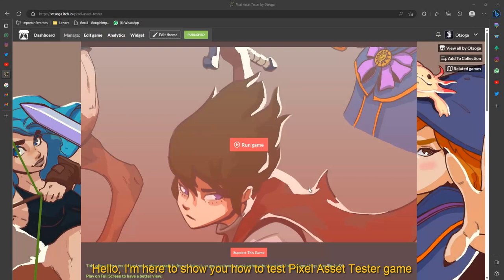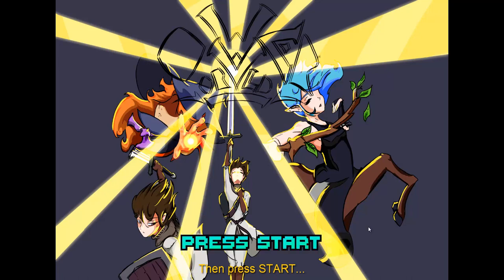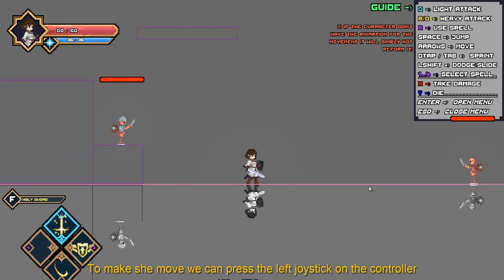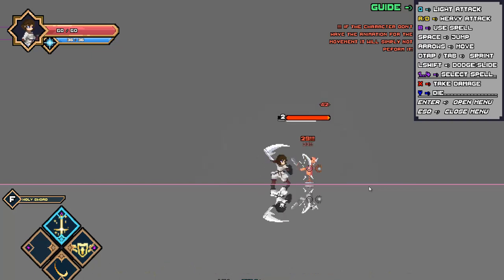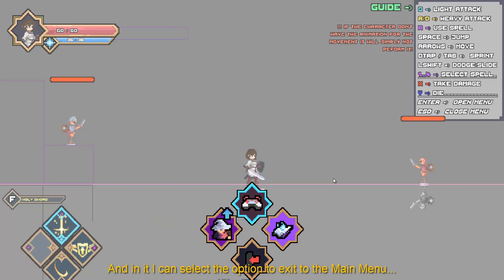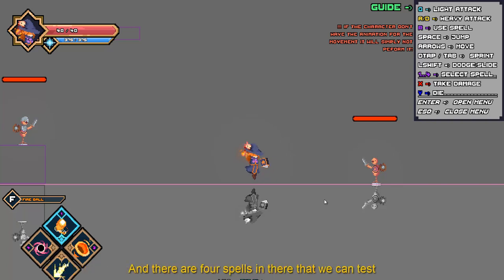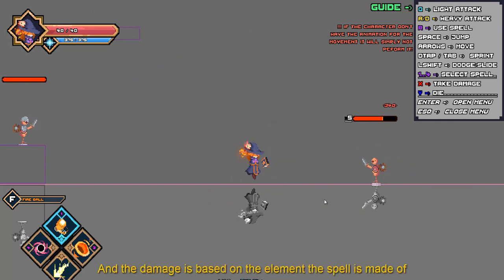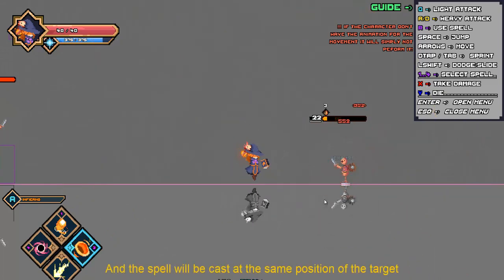Tutorial Pixel Asset Game Tester #1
This video give some basic instructions of how to use the Pixel Asset Game Tester on my itch.io profile page Otsoga.

Thumbnail art by KosenaMaster on twitter.